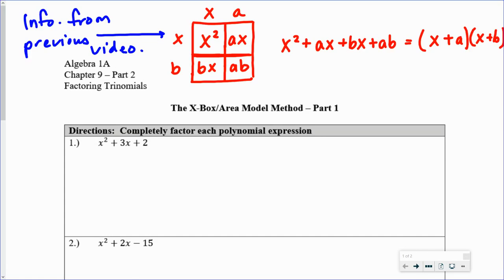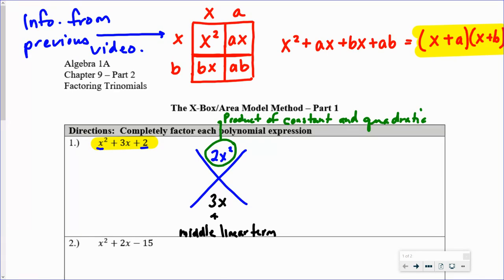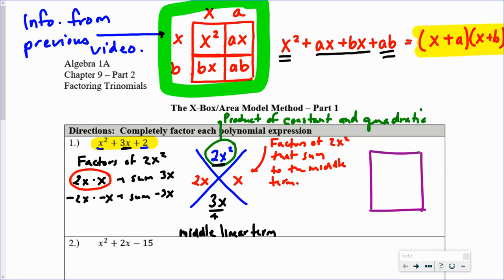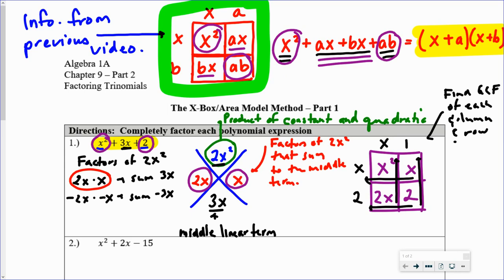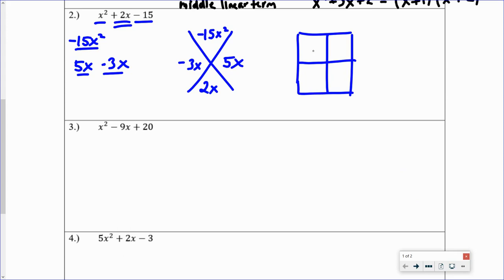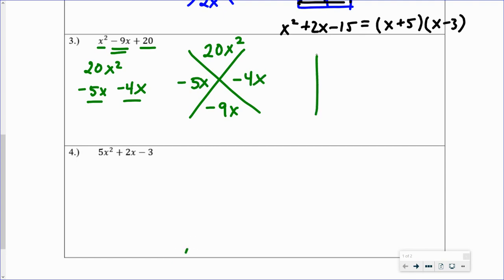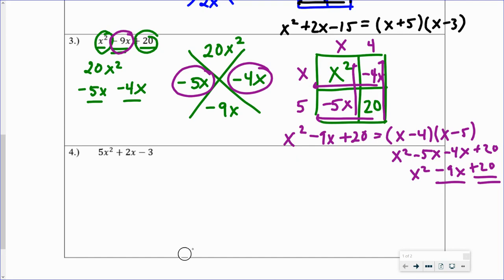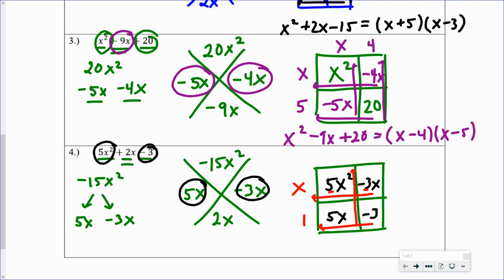Algebra 1 - Factoring Quadratic Trinomials XBox/Area Model